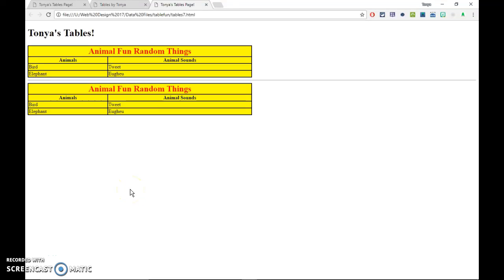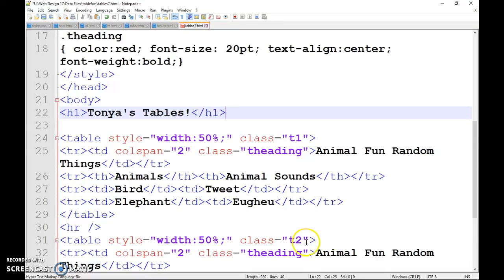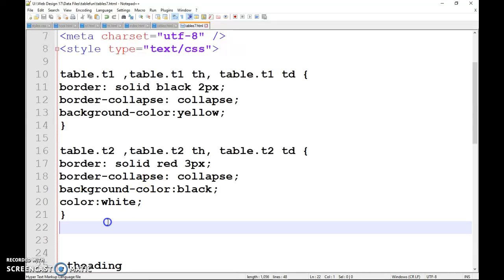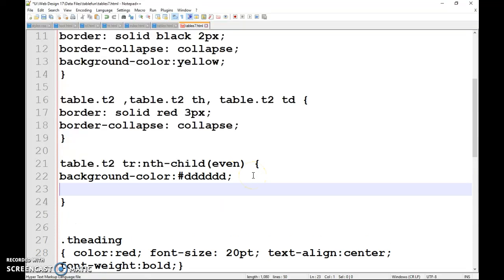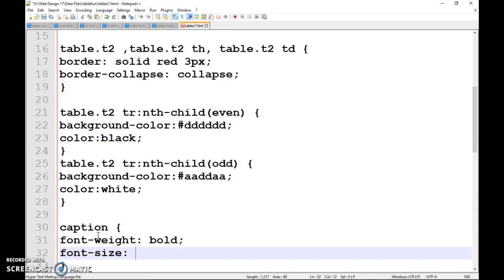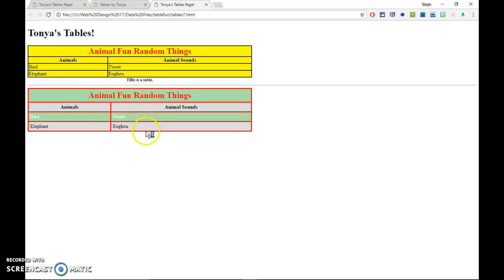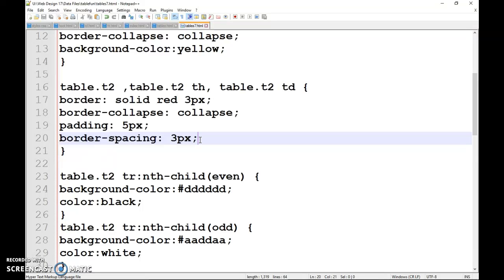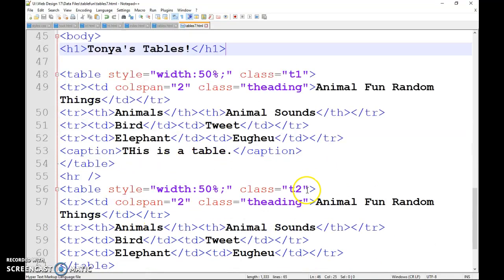HTML Tables Help